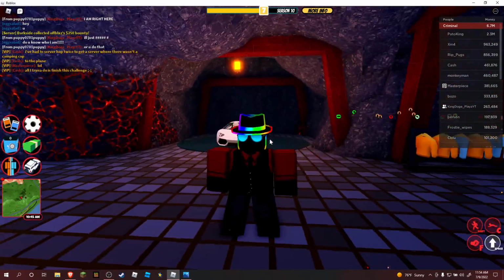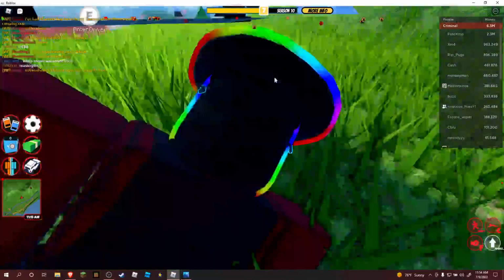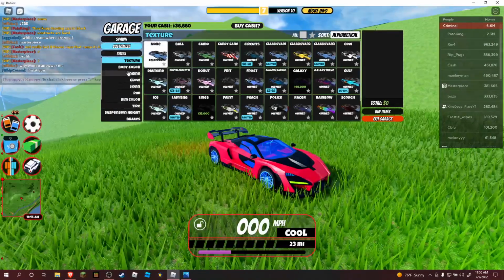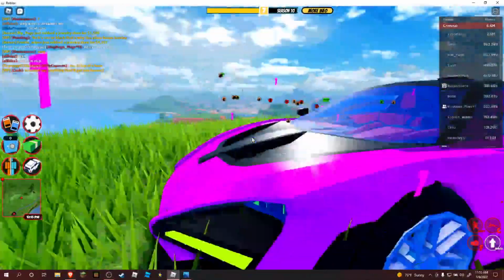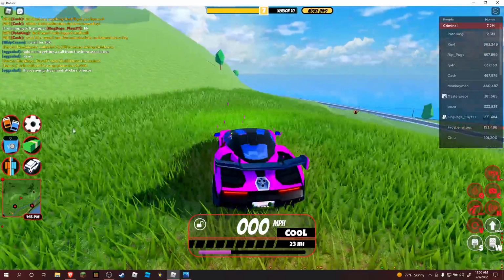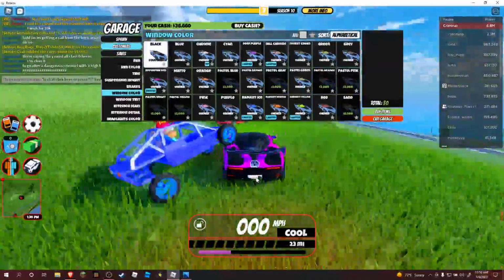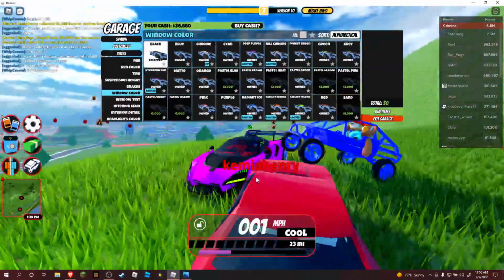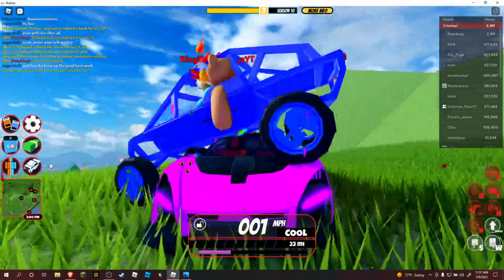I GOT MY FIRST HYPERCHROME!!! | Roblox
Hyperpink level 1 is pretty cool.